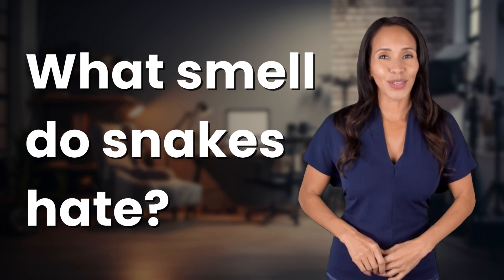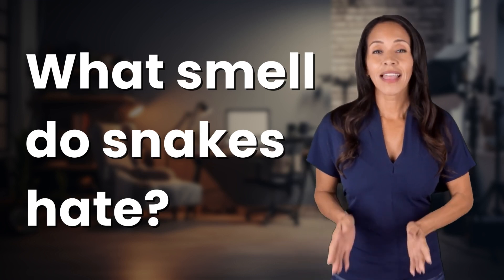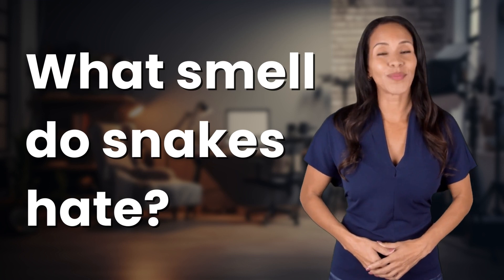What smell do snakes hate?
Repelling Snakes: Discover the Smells They Hate 👉 Snakes Hate Smells 👉 Learn about the strong and pungent smells that snakes absolutely hate. Find out how ammonia, garlic, onions, and essential oils like cinnamon, clove, and lemongrass can effectively repel snakes from your property.

Laura S. Harris (2024, January 28.) What smell do snakes hate?
    🌐 AskAbout.video